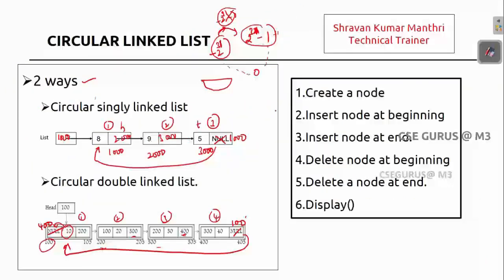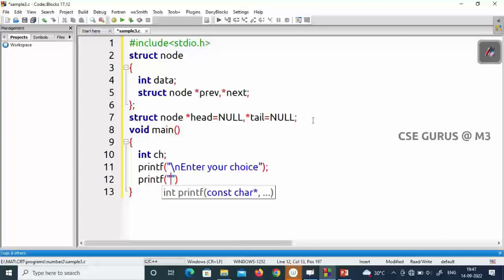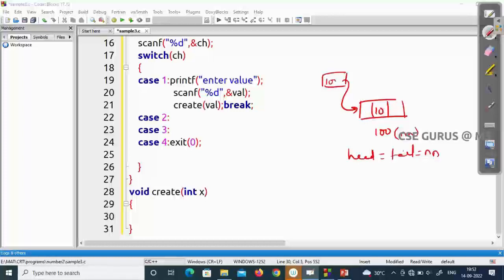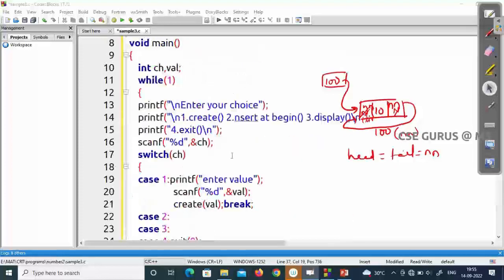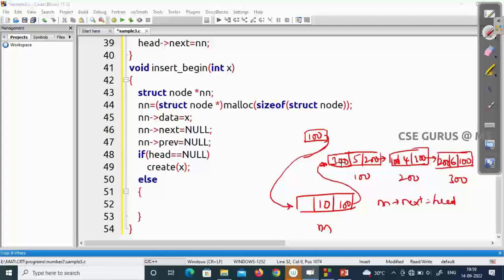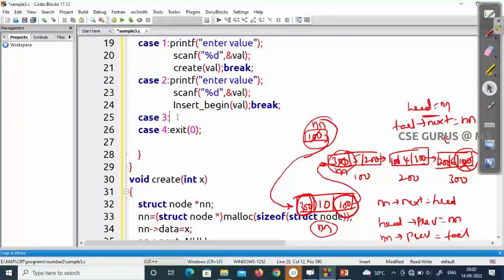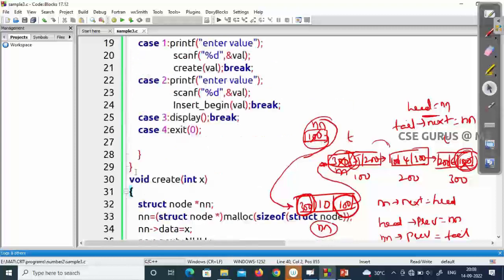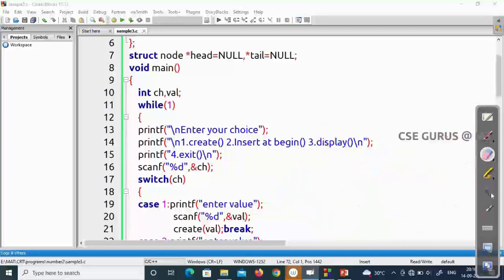11.Circular Linked Lists - Operations 1 of 2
This video explains ".Circular Linked Lists   Operations "with program and execution.